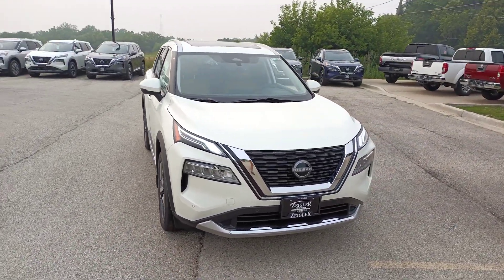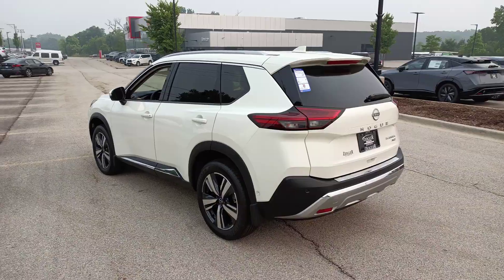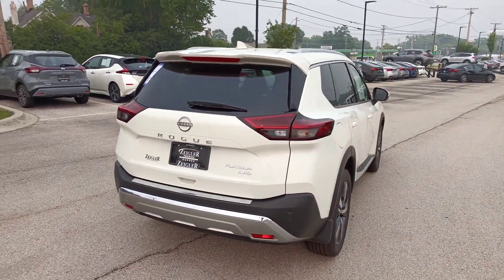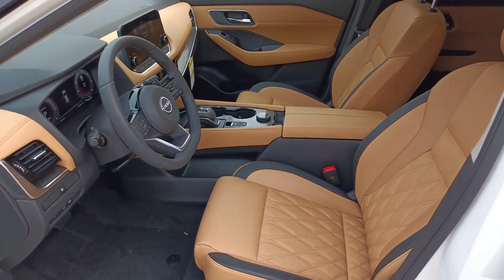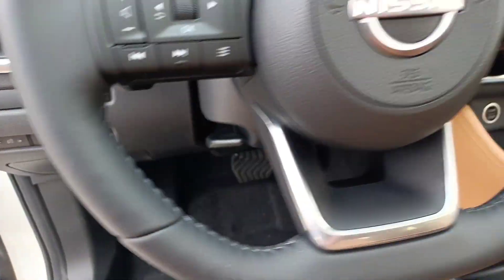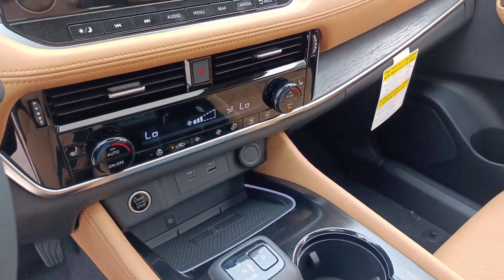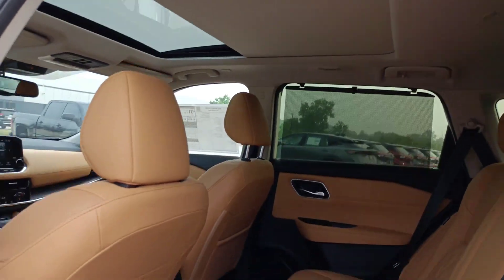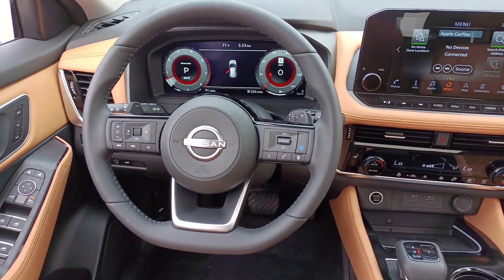2023 Nissan Rogue Gurnee Waukeegan, Chicago, Kenosha, Schaumburg N22823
Pearl White Tricoat New 2023 Nissan Rogue Platinum available in 3175 Grand Avenue, Lindenhurst, Illinois at  Zeigler Nissan of Gurnee. Servicing the Gurnee, Waukeegan, Chicago, Kenosha, Schaumburg, IL area.

Rogue Platinum
2023 Nissan Rogue Platinum - Stock#: N22823

 See dealer for details. Price includes: $500 - Nissan MWR Select DMA Rogue Bonus Cash. Exp. 07/05/2023